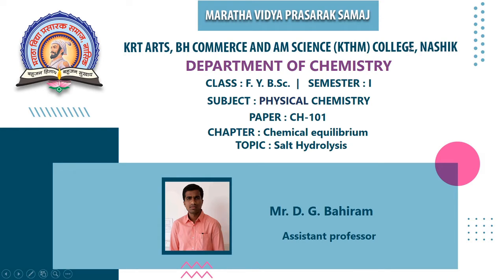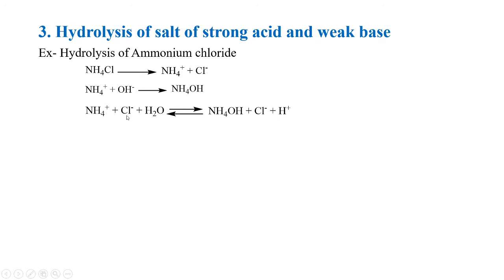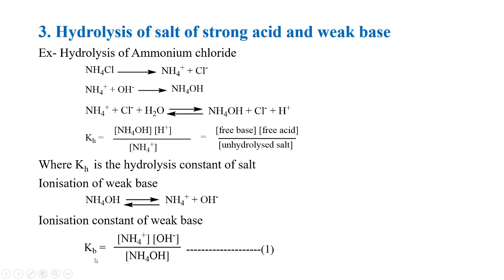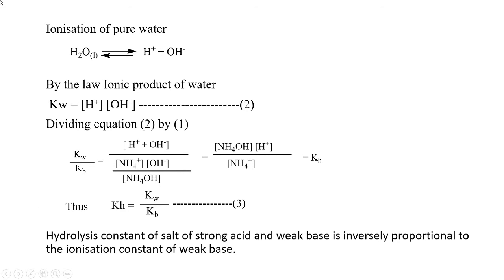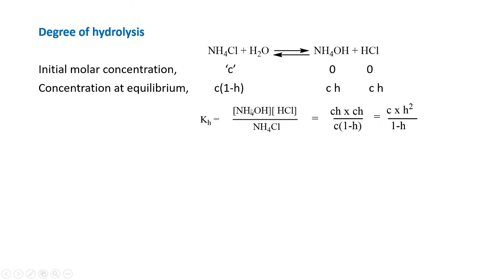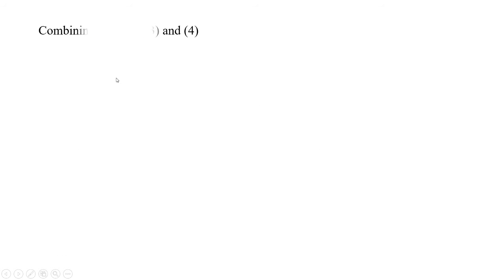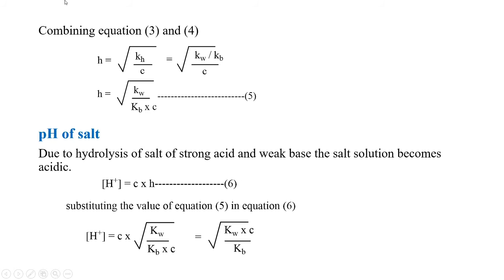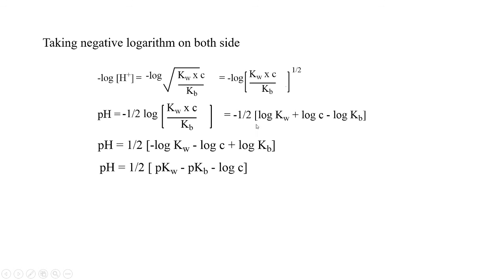FYBSc - (PHY CHEM) | Sem-I | CH-101: Physical Chemistry | Mr. D. G. Bahiram | Lecture 11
Lecture-11
Chapter: Ionic Equilibria
Topic: Salt Hydrolysis